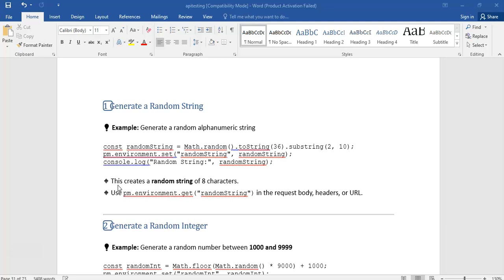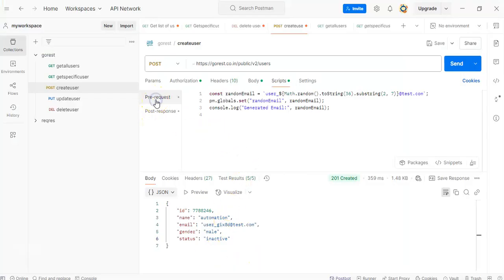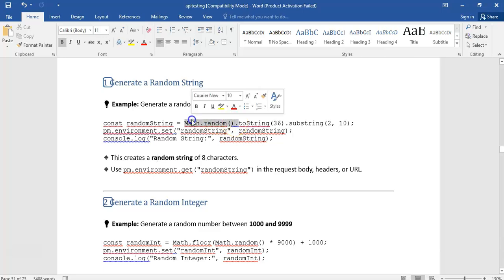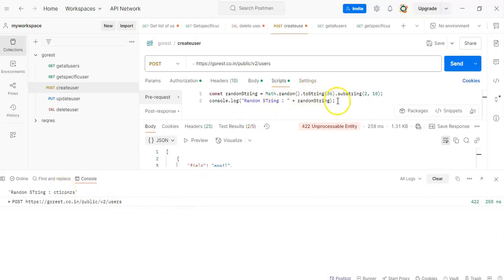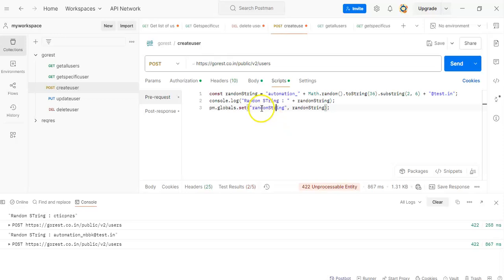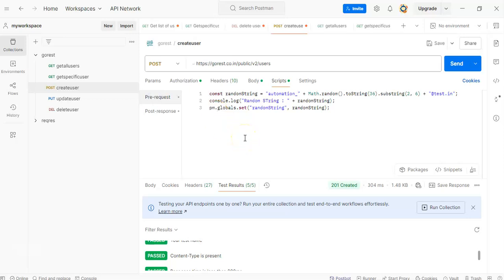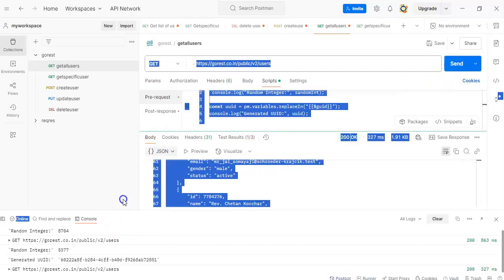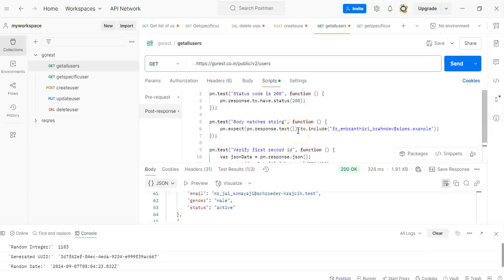Postman Tutorial #14: Pre-request & Post-response Scripts – Automate Like a Pro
🔹 🔔 Stay Updated!